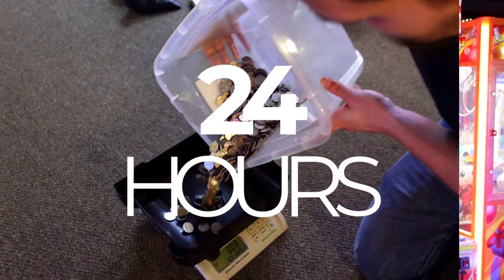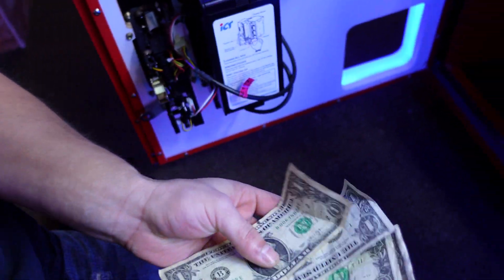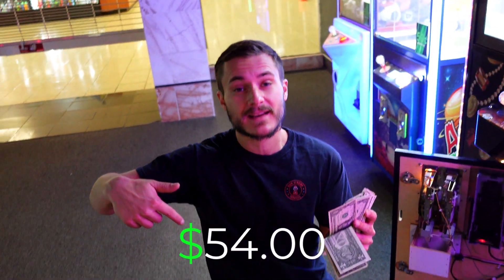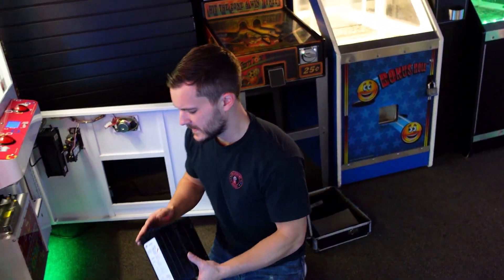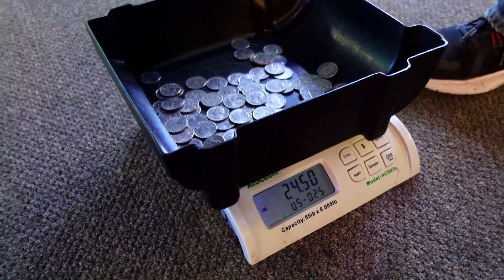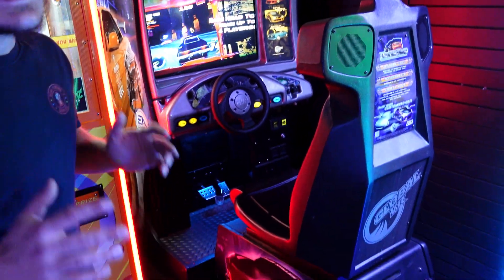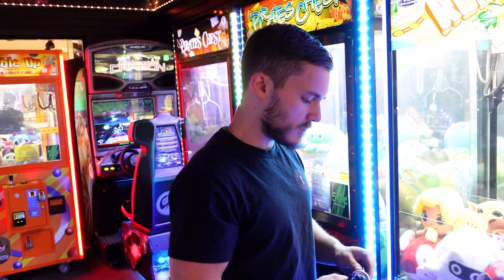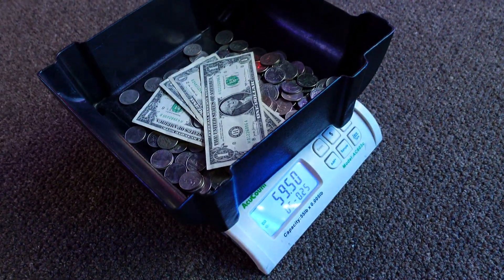How Much Did Our ARCADE Make In 24 HOURS?!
Let's see how much money our arcade made in just 24 hours!

If you're looking for side hustle ideas and a legitimate passive income stream, then the arcade business might be for you!

We'll show you how much our claw machines, coin pushers and other redemption arcade games earn so that you can get an idea of how much money you can make from starting an arcade business!